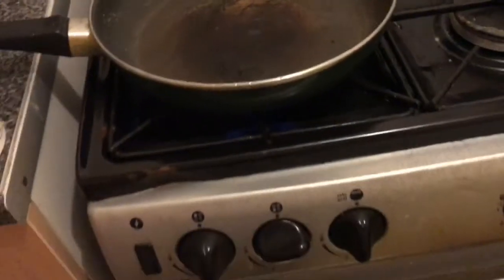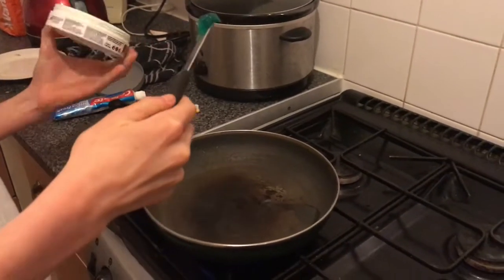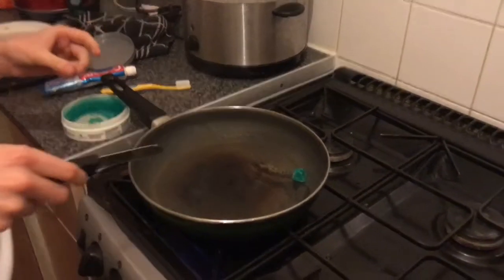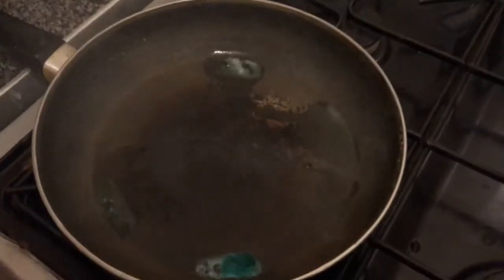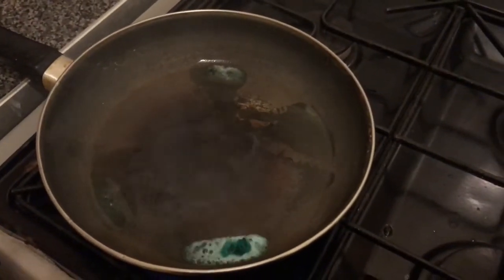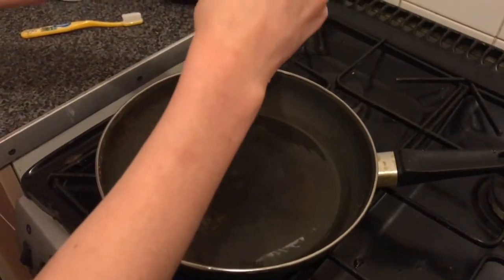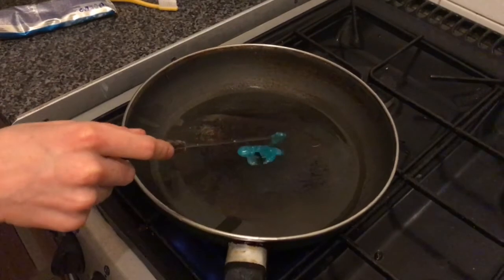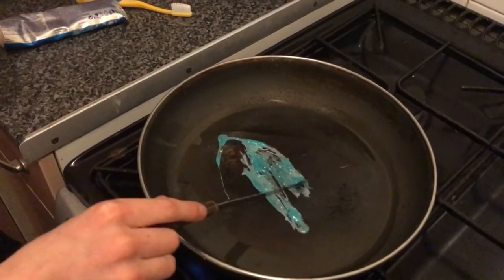Experiment what happens when toothpaste goes on a hot pan